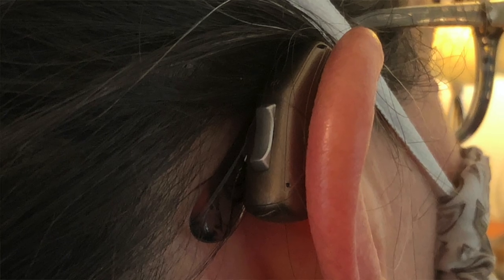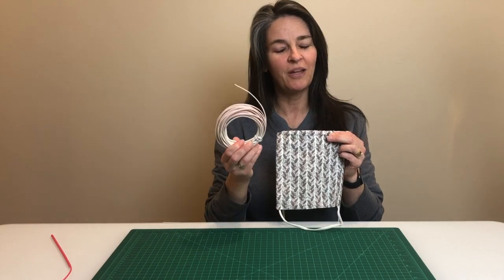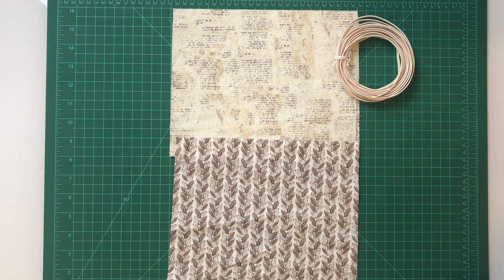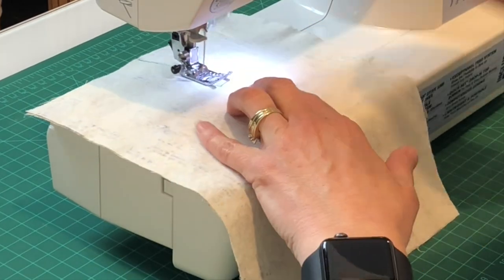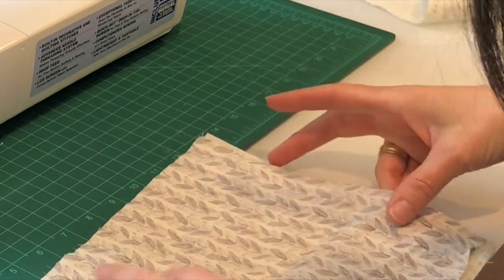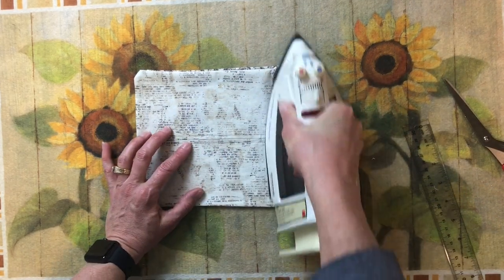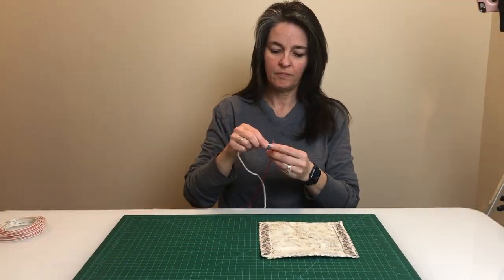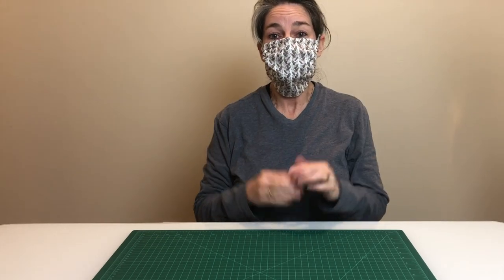FULL Face Mask ~ Great for Glasses or Hearing Aids, w/ Filter Pocket + NO Elastic Fast & Simple Sew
If you shop Amazon please enter thru our storefront, we earn a small percentage of ANY items purchased (not just our listed items), we appreciate the support. Thank You, Bill & Stacey

Being an Essential Worker we are now required to wear a facemask. I wear hearing aids and glasses so the provided masks with elastic play havoc and cause discomfort for me.

I haven't used a sewing machine in decades but we had this in the closet, so I pulled it out and started to make my own fabric masks with a few enhancements to make my workday a bit more pleasant.

Stacey :)

Similar Sewing Machine
Sewing Machine Case
Rowenta Iron
Singer Accessories Case
Replacement Filter Inserts
Fiskars Rotary Cutter
Cutting Mat
Solid Core Wire
Fabric Marker
Point Turner Seam Creaser
Easy Threader Tool

Essential Worker DIY Mask ~ Great for Glasses or Hearing Aids, w/ Filter Pocket and NO Elastic!

Mailing Address:
Bonsai Keto

The Amazon Links above provide us with an affiliate incentive, these help us support our channel and new content, we appreciate and thank you for any purchases you may make thru them.